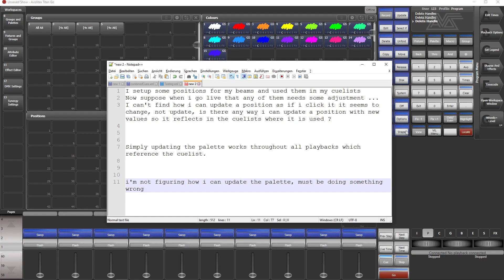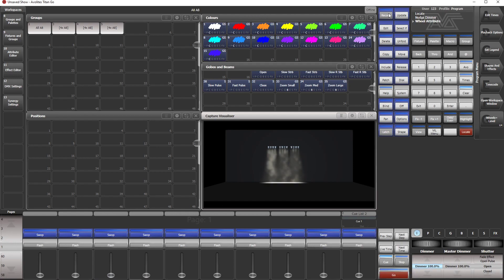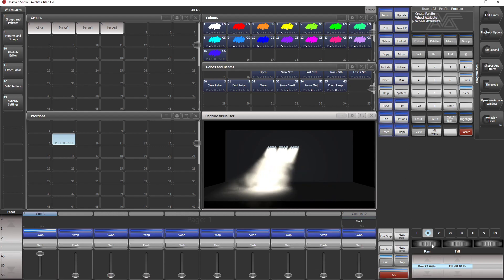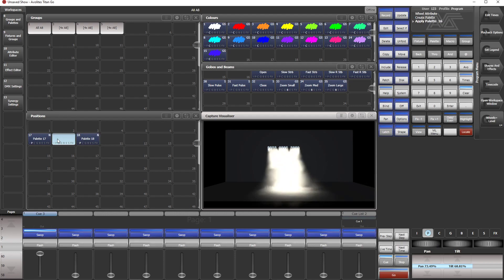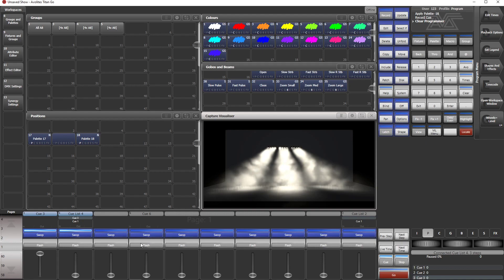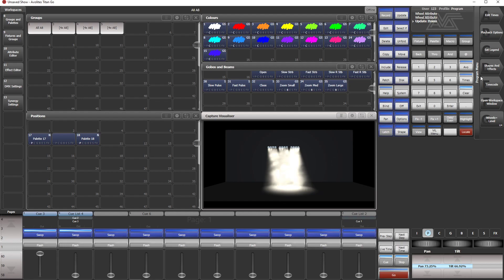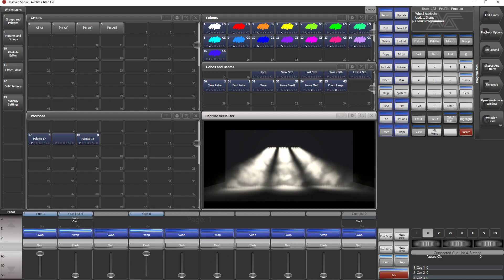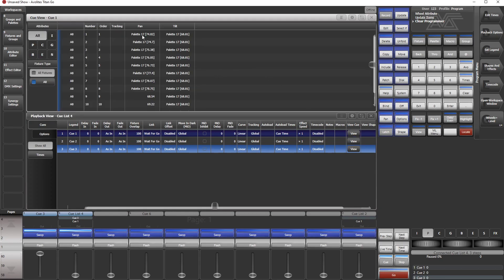updating palettes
Special quick lesson: some ways to update position palettes which are used in cuelists and cues:
1) with the cue being active change the values, hit UPDATE, select whether to update the list and/or the palette, hit ENTER
OR
2) hit EDIT (which loads the palette for you), change the values, and select 'Update Palette ...'from the menu buttons
OR (not shown here)
3) change values, RECORD, select the palette you want to change, Merge